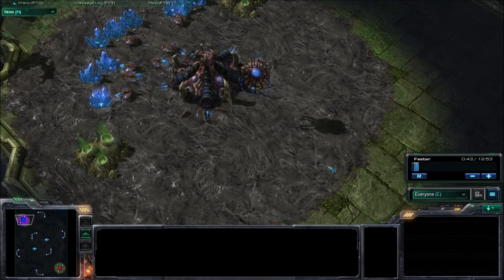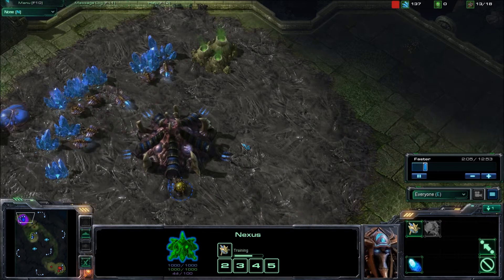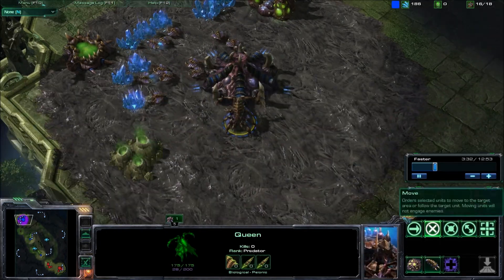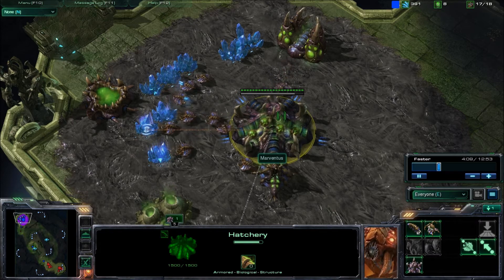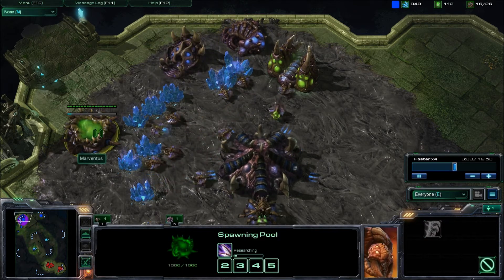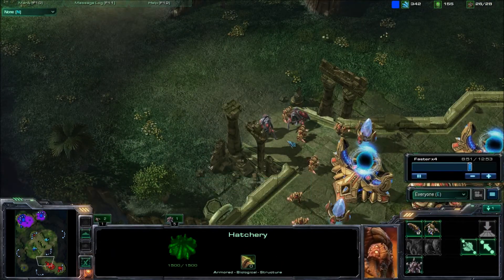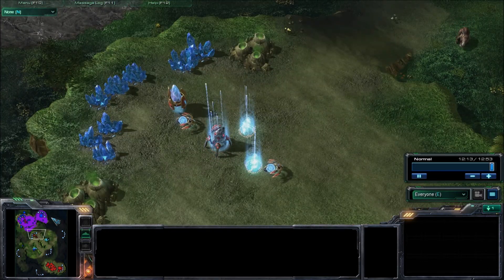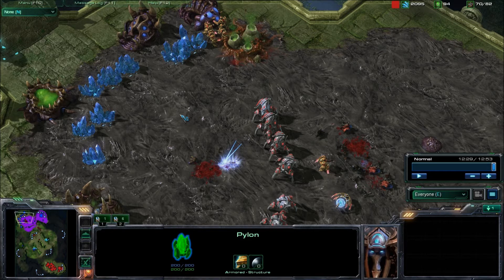Starcraft 2 - Tutorial ZvP - Newbie Disasters - Bad micro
This is where I do all the right things to prepare for a protoss rush and then totally cock it up due to bad micro